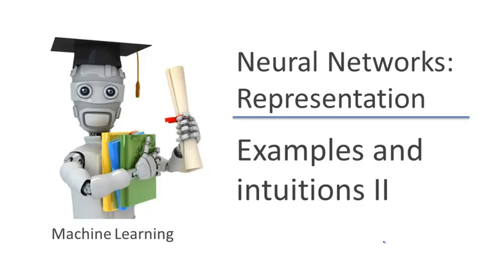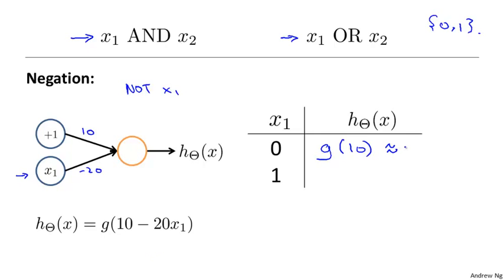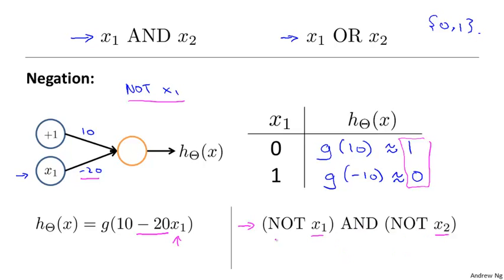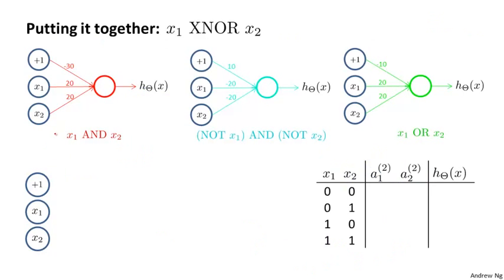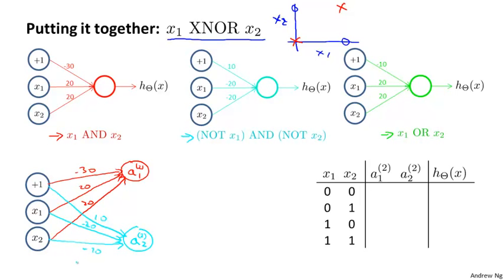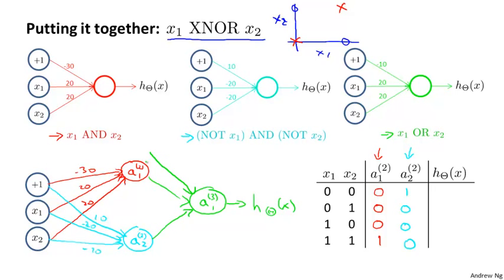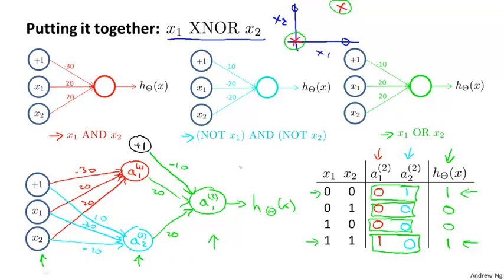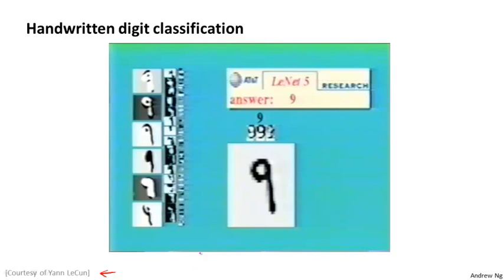Neural Networks Representation Examples And Intuitions II